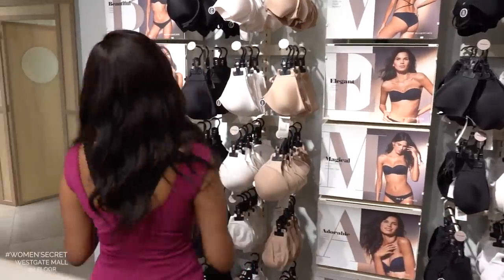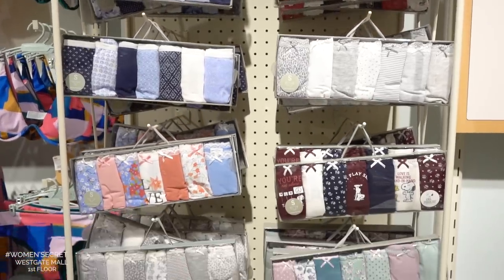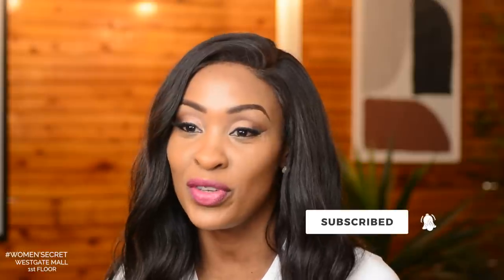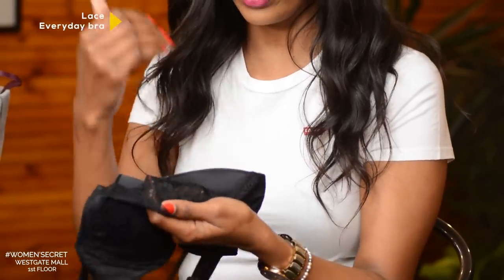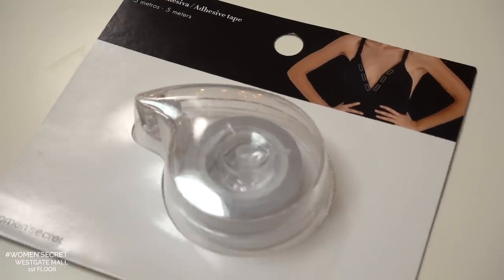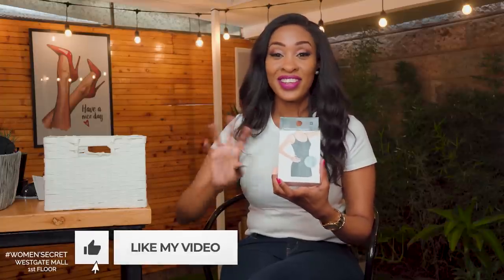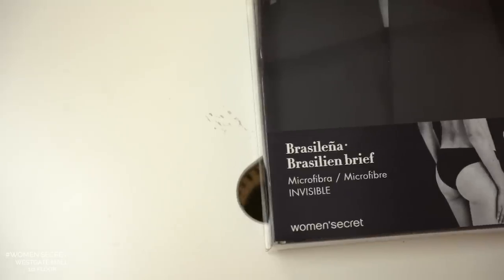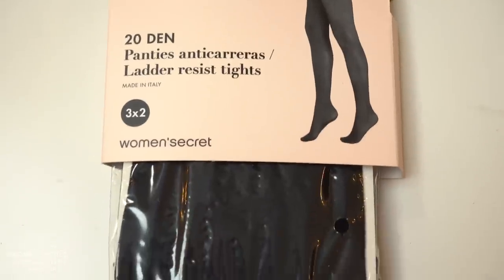Bras & Underwear Every Woman Should Own & What To Wear Under What.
Hi friends! I'm excited to have this girl chat today. Let's talk about essential bras and underwear every woman should own. When it comes to personal grooming you want your outfits to flow seamlessly without any undergarments showing through like panty lines and bra straps. In this video I show you bras that you can wear with different outfits including your white tops, off shoulder tops, sheer tops, every day wear as well as underwear options for your work outfits, jeans, shorts etc.

My go to place to buy undergarments is Women Secret at Westgate Mall, 1st floor who are currently running a 20% sale so hurry and check out their undergarments collection. It's amazing! I love them for their quality and variety. Their prices range from Ksh 1,500 all the way to Ksh 6,000.

What are your must have undergarments? I would LOVE to hear from you.
Let’s talk!